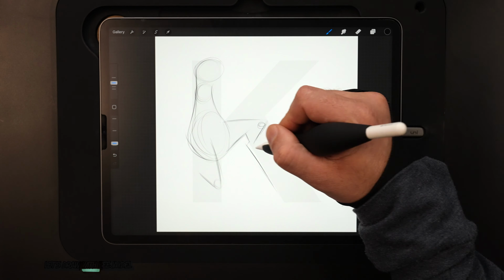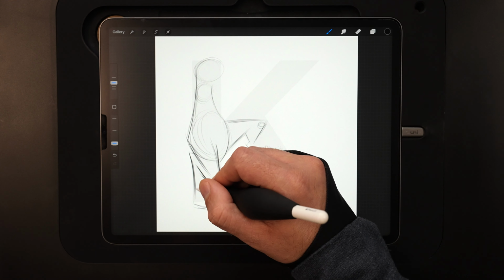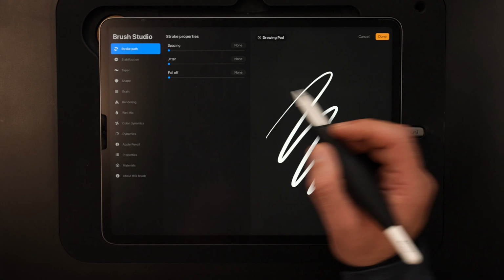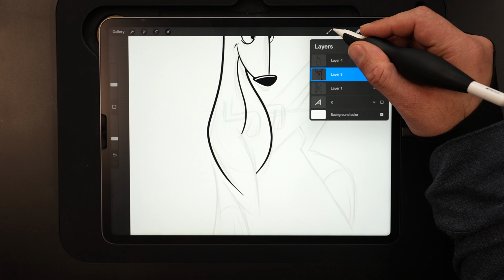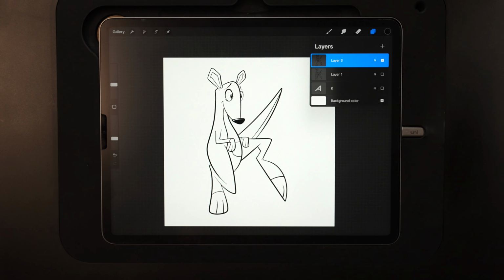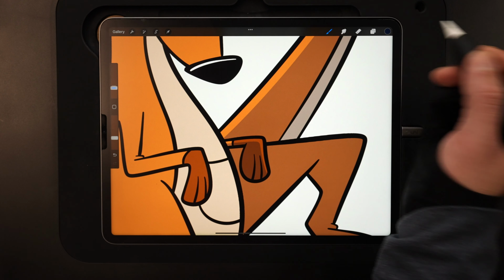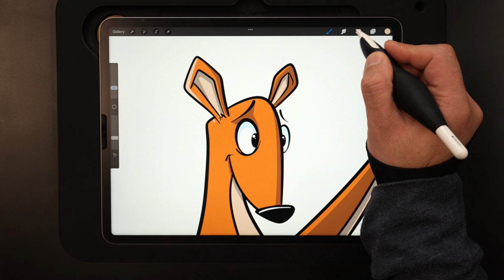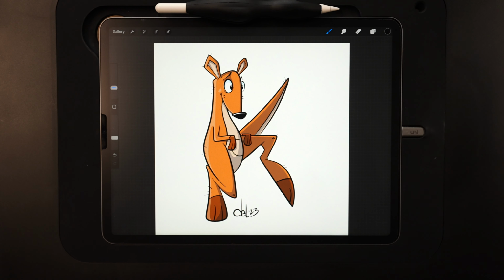K is for Kangaroo: Let's Draw The Alphabet as Animals Ep. 11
The eleventh video in my 26-part series where I show you how to draw every letter of the alphabet as an animal using the iPad and Procreate! In today's video, we will be drawing the letter K as a kangaroo!

✏️ Are you an iPad artist looking for a more comfortable solution for your Apple Pencil®?

➡️ AS SEEN IN TODAY'S VIDEO: Get my Essential Creator's Pack of Procreate Brushes:

Also just released:
-Retro Cartoon Creator Stamp Brush Pack for Procreate:

⚠️My tutorials are for "learning purposes" only!  They cannot be part of any commercially available product. Please respect the copyrights of artists!!! ⚠️